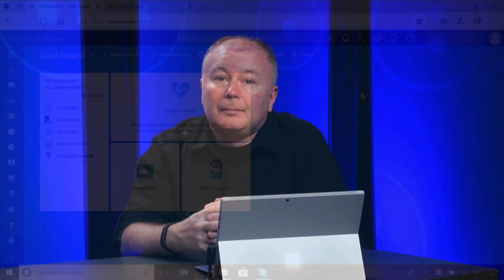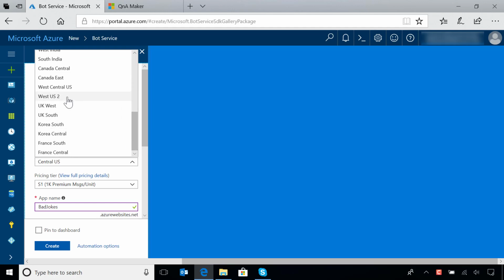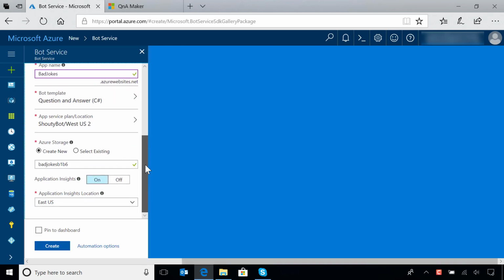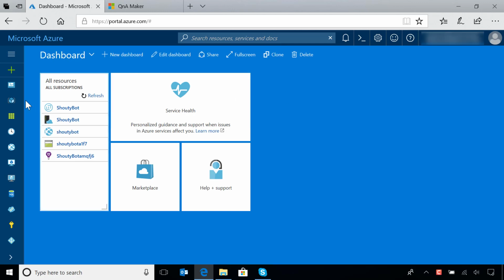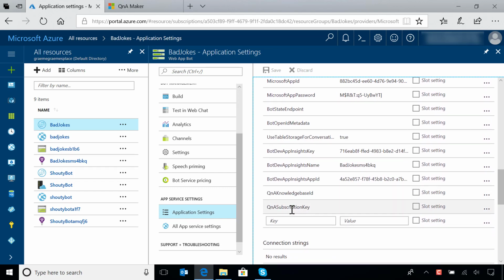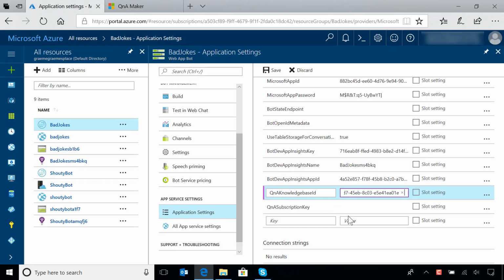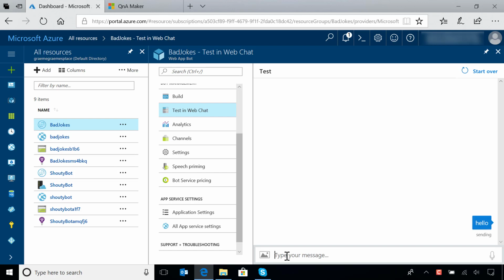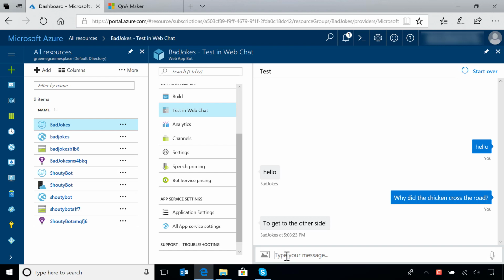DAT263x 04 02 03b Smart Bot